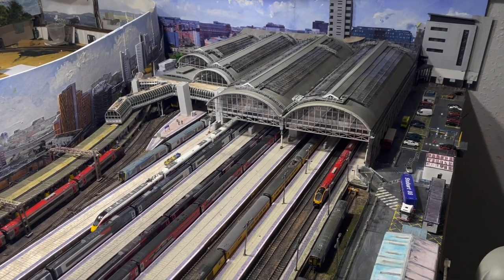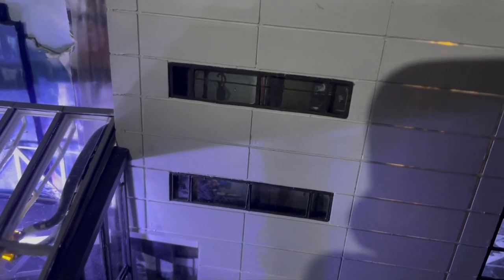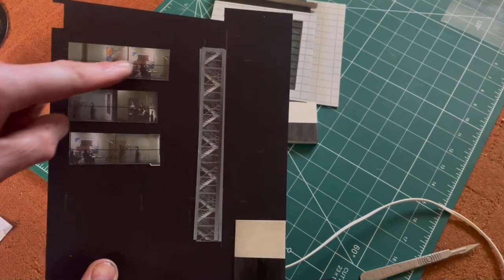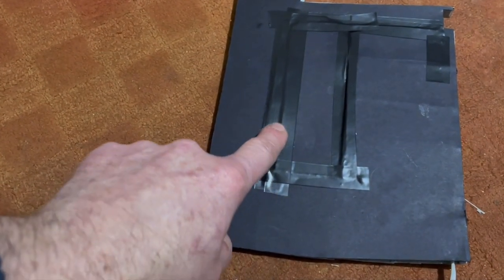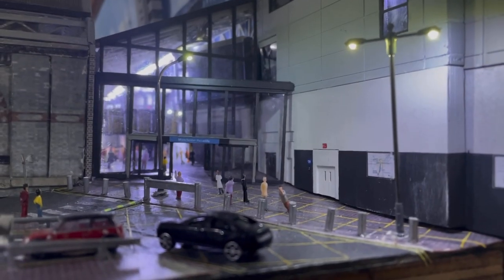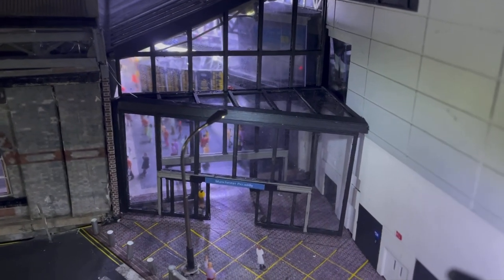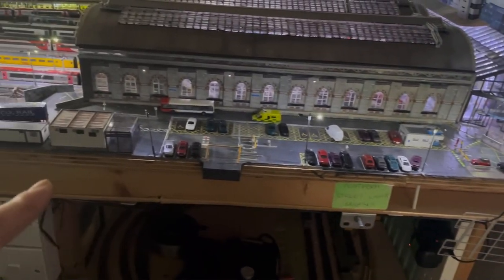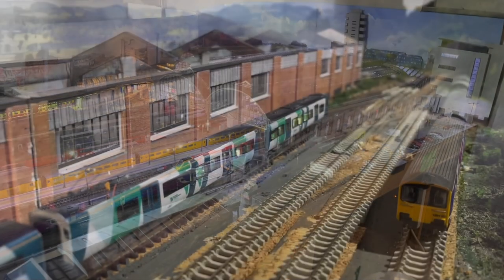MANCHESTER PICCADILLY IN N GAUGE – Adding lighting and LOTS of people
Good to be back, but the building simply took ages to print and couldn’t fit the printing times into the time I had available without leaving the printer unattended, not advisable. As you see from the thumbnail, the entrance and concourse are finally complete, yay…

In this video I:
• Explain what Ive done to make the office building.
• I explain how I fitted lighting.
• I explain and solve problems encountered.

BASICS SERIES
If there is something you would like me to demonstrate please get in touch, I’ll see what can be done.